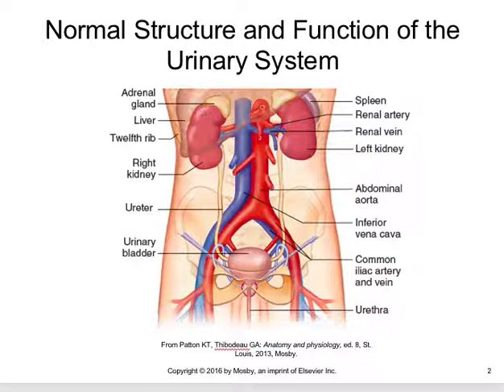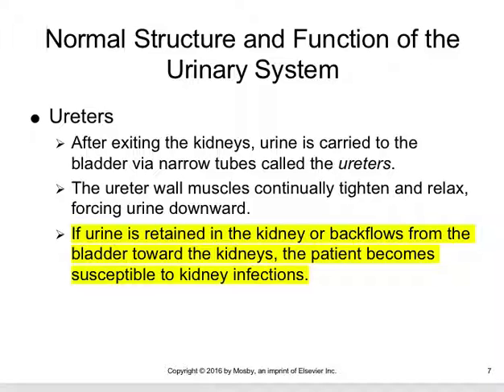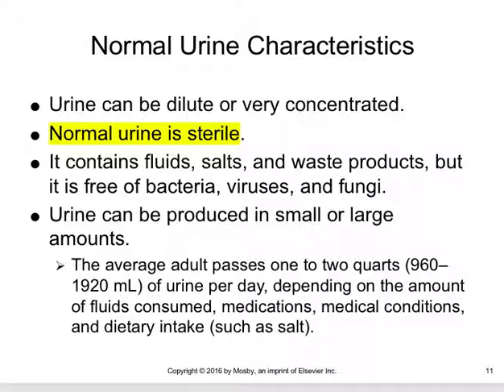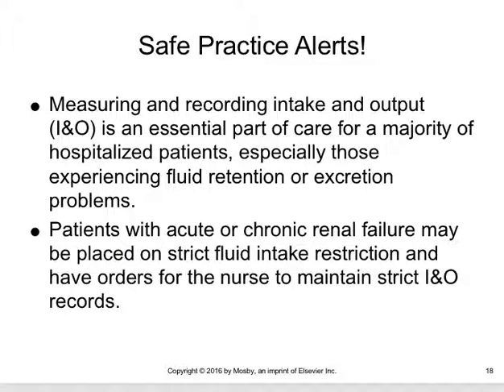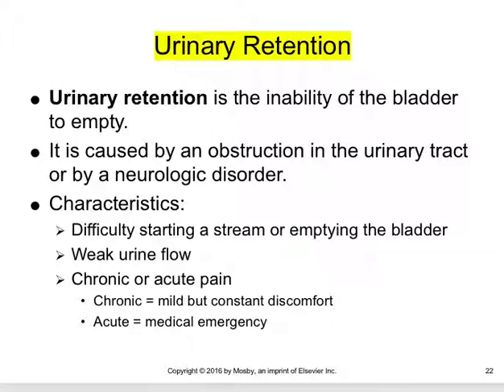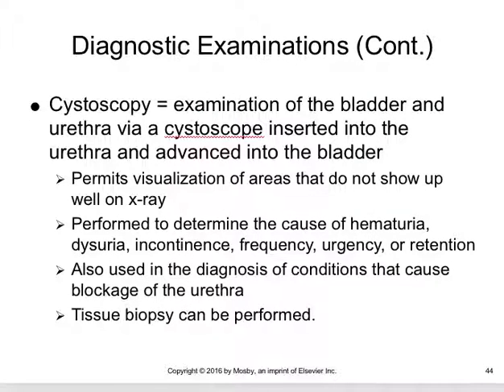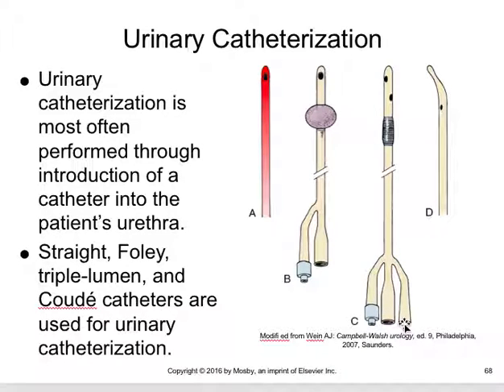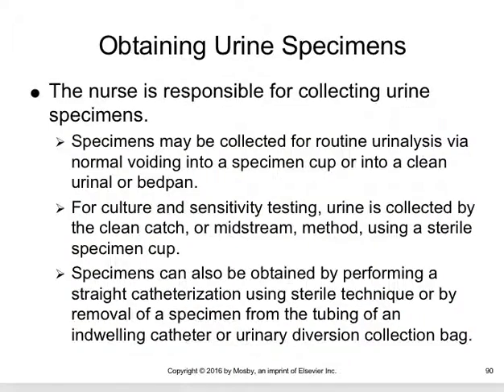NUR 230/ Sum 2019/ Urinary System Lecture